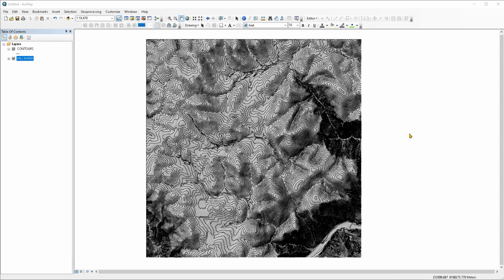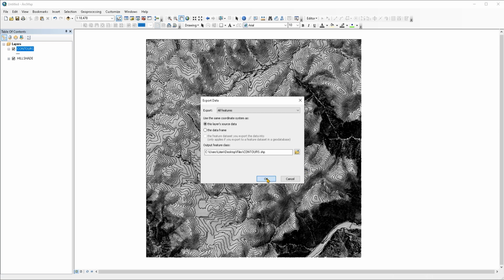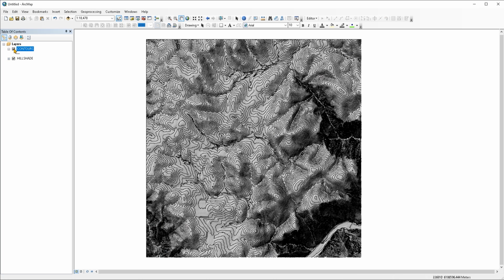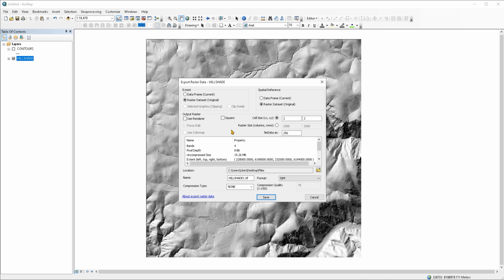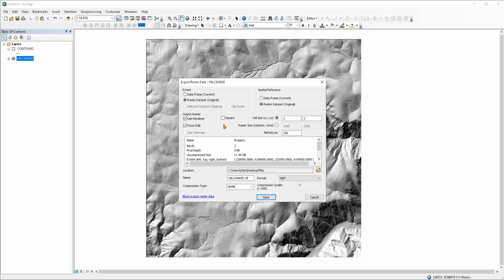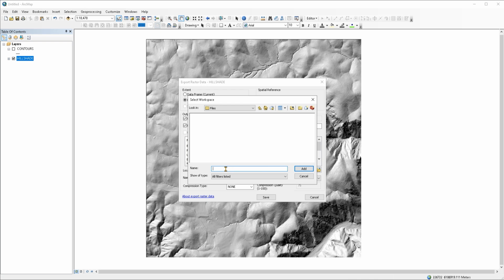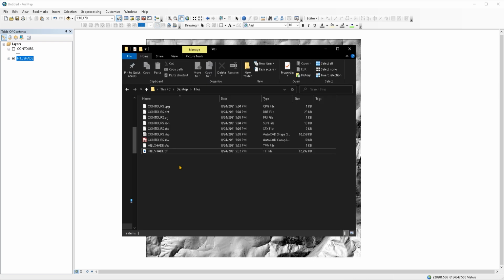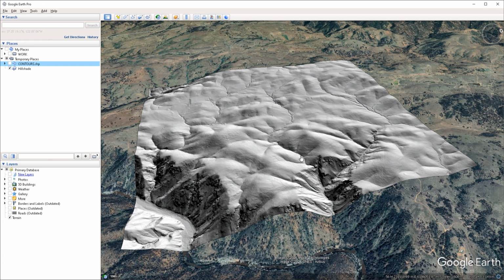Google Earth Pro - 26•Importing Data from ArcGIS